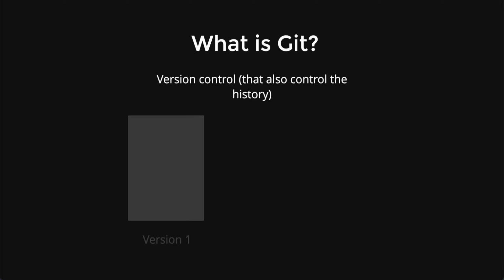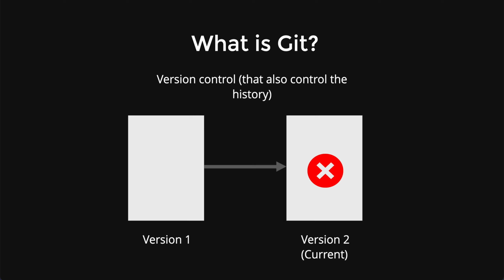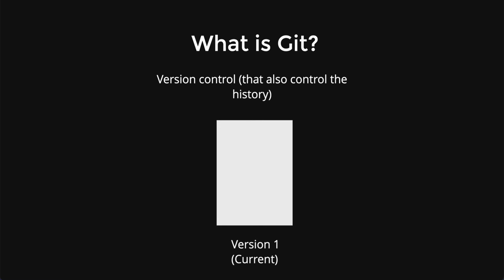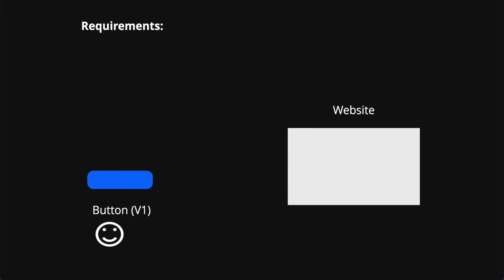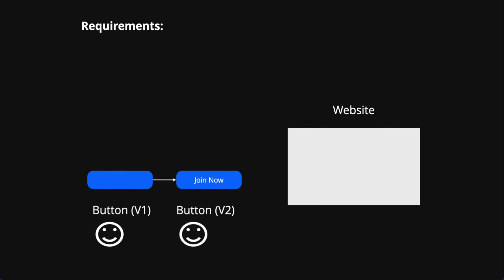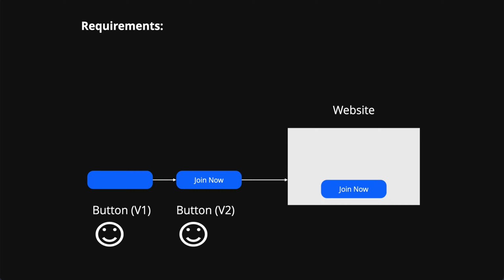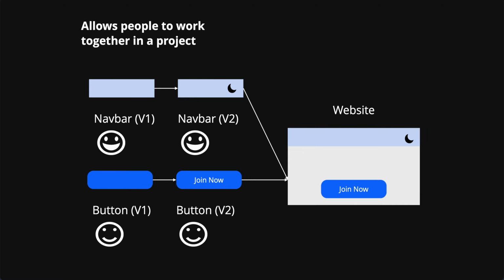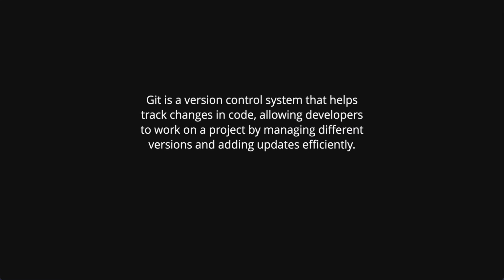What is git?